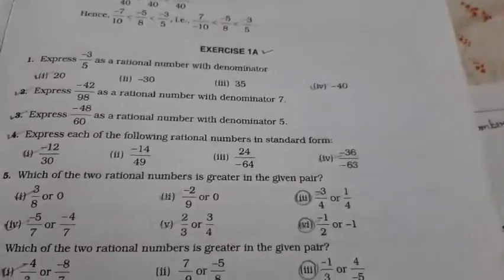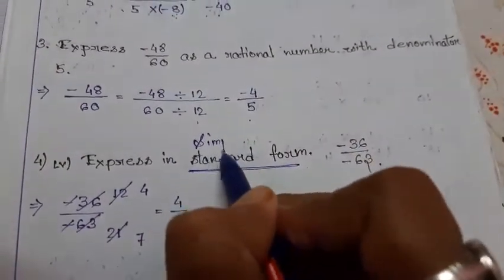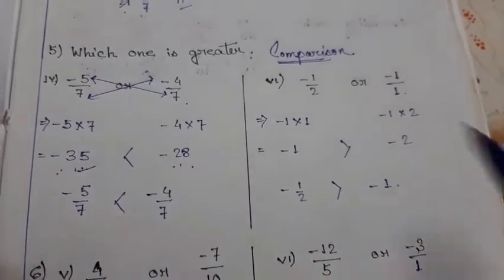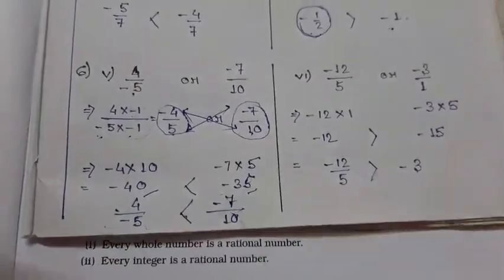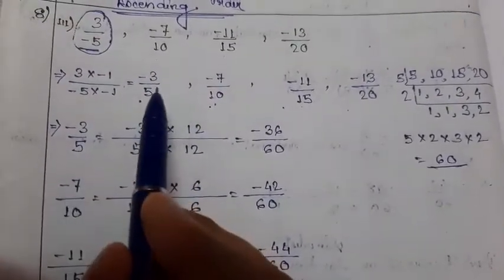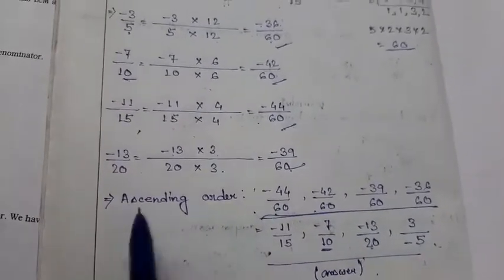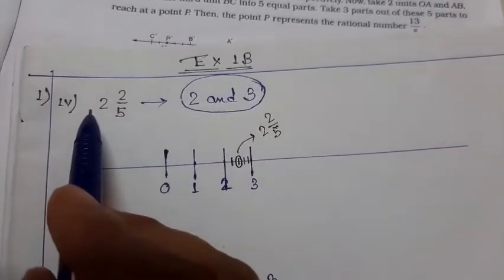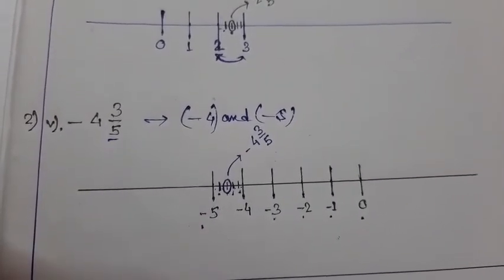CLASS VIII INTEGER